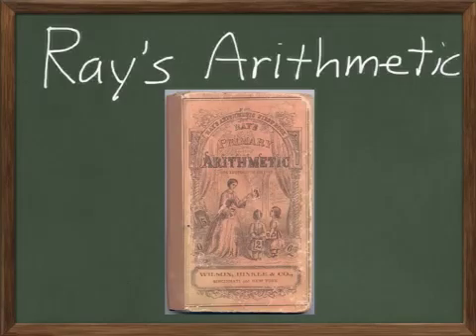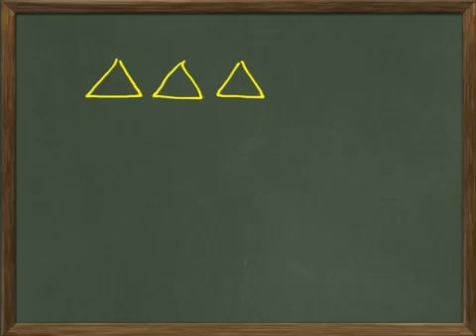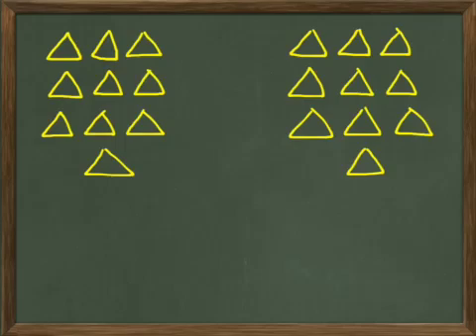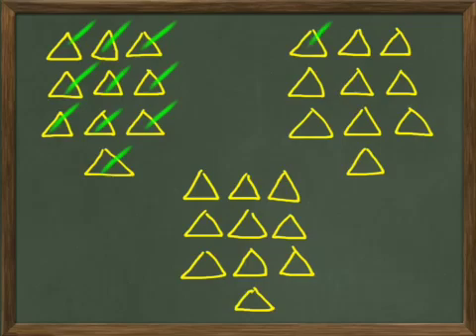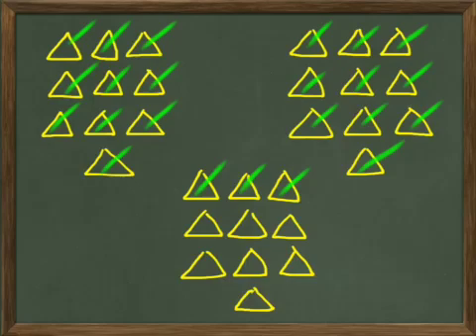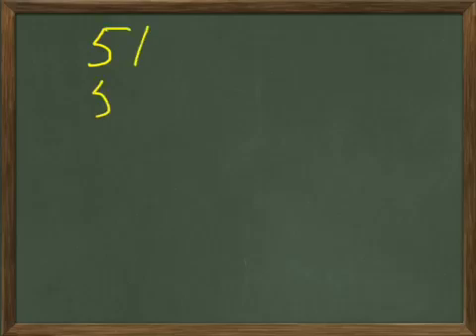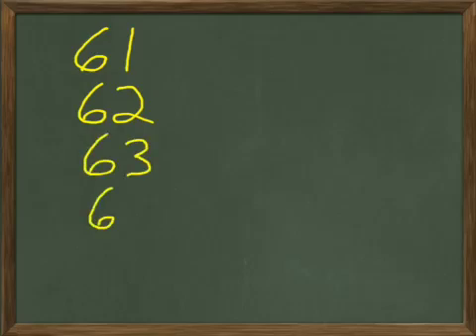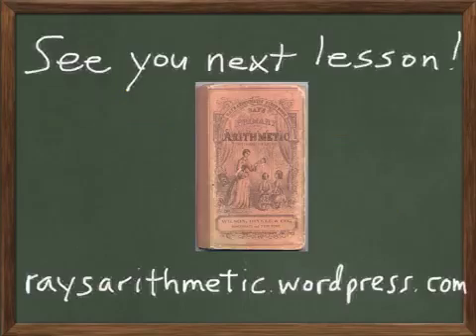Ray's Primary Arithmetic Lesson 3 Counting 41-70